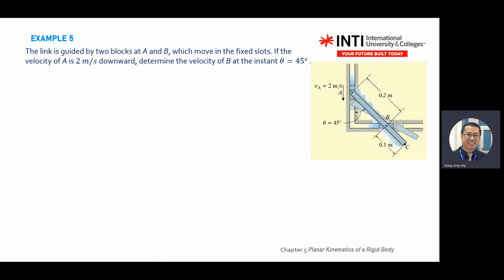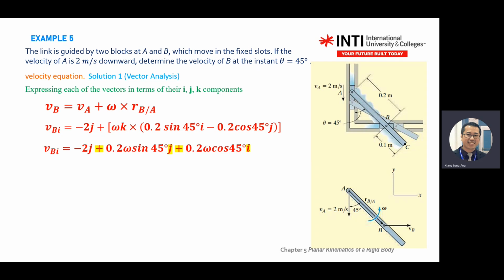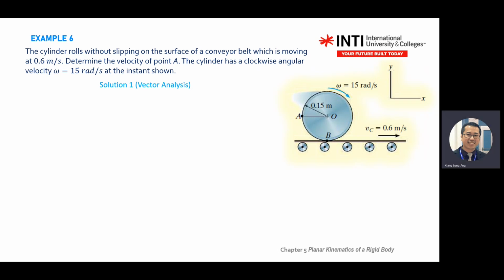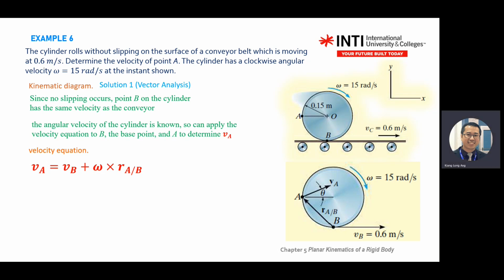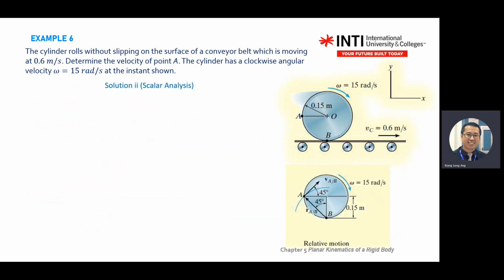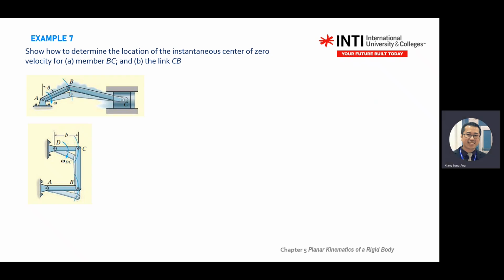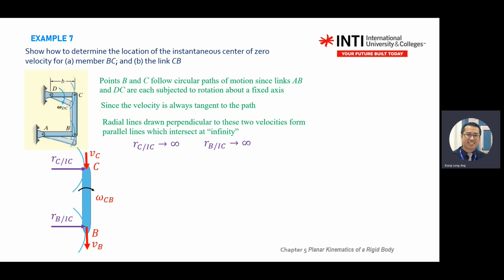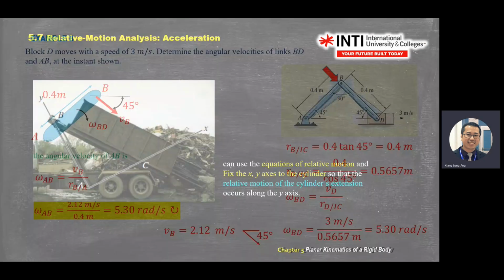Lecture Chapter 5b-ii Planar Kinematics of a Rigid Body